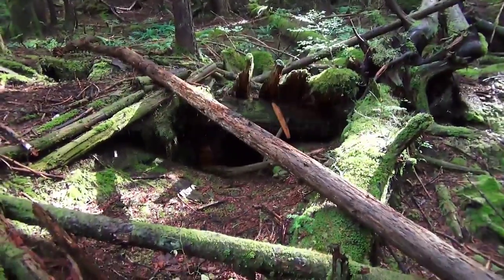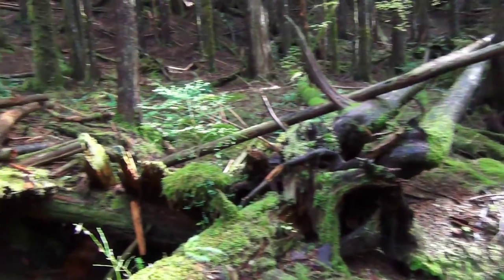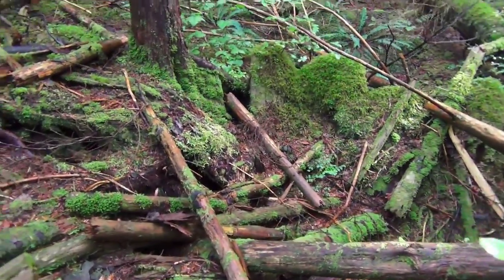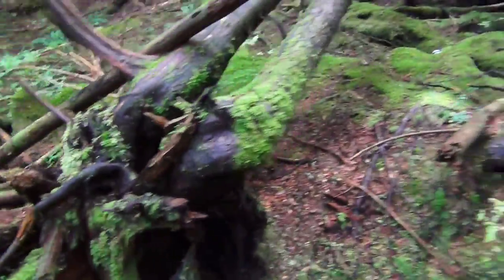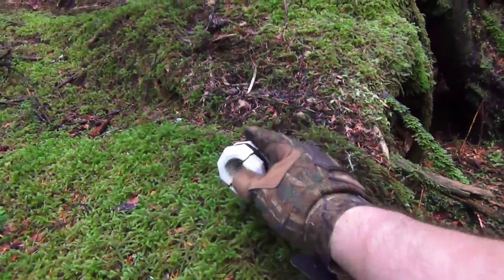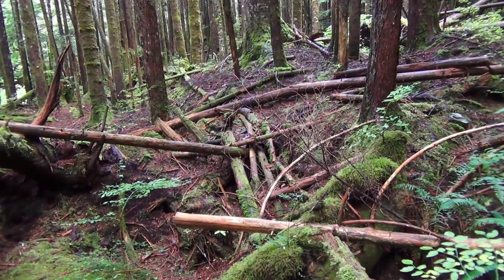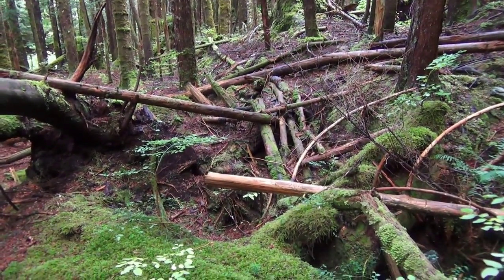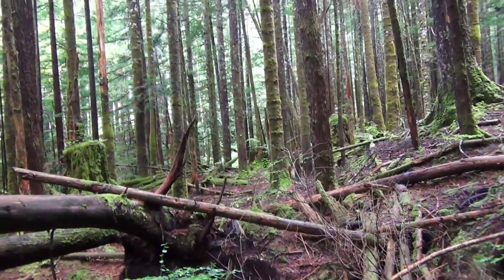Abandoned Invisible Shelter On Mountain Side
Me and Tristan come across an abandoned bushcraft shelter.  These type of shelters blend in with the environment, so you will walk by it without noticing it.  I think invisible shelters is something that Bigfoot would utilize vs the shelters that we easily find.  This shelter was across a creek, midway up the ridge.